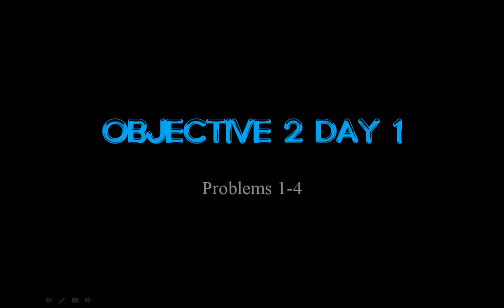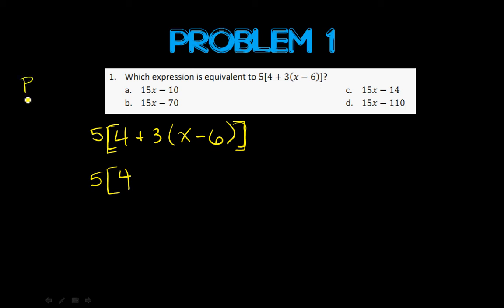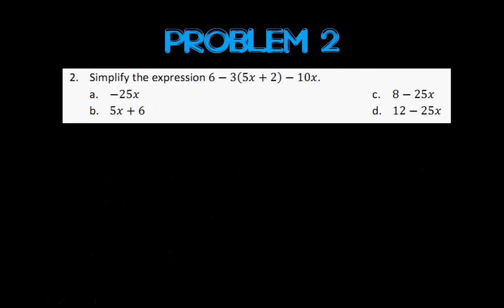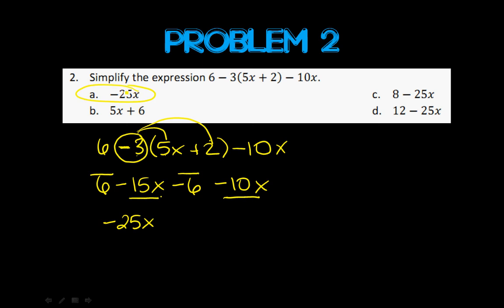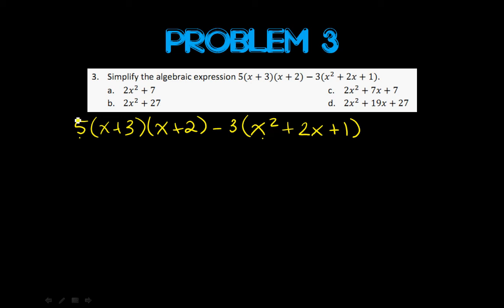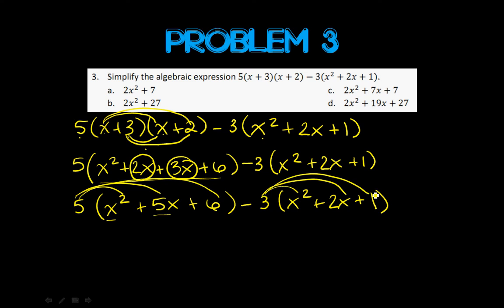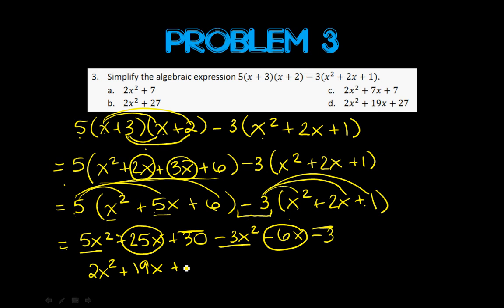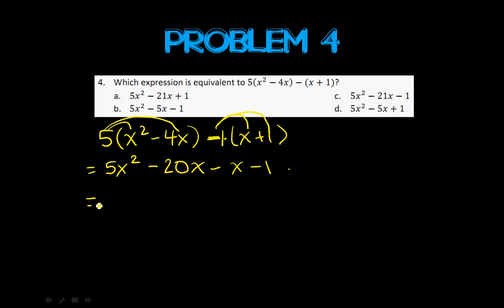Objective 2 Day 1 Problems 1-4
Answers at 0:16, Problem 1 at 0:24, Problem 2 at 1:54, Problem 3 at 2:53, Problem 4 at 5:35.  This video explains basic simplification of expressions like what are typically seen on the TAKS test as part of Objective 2.